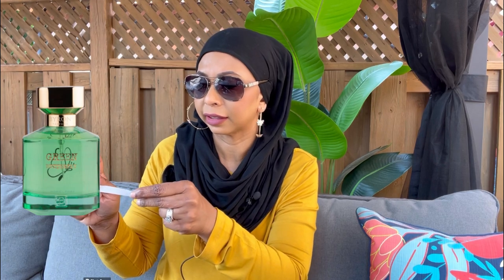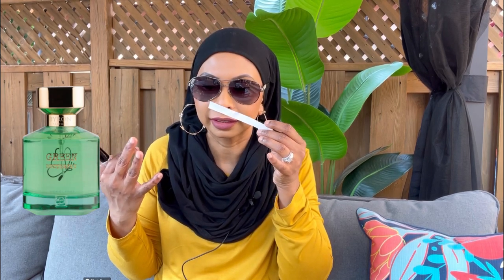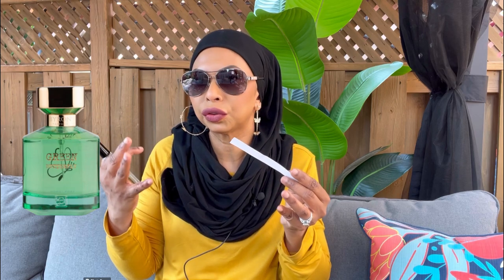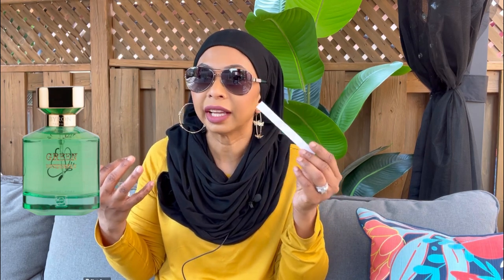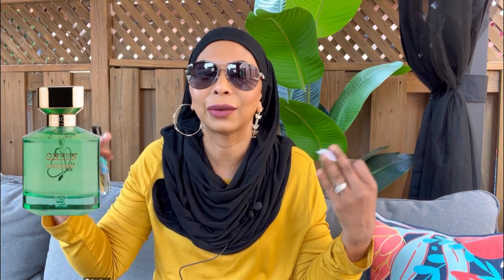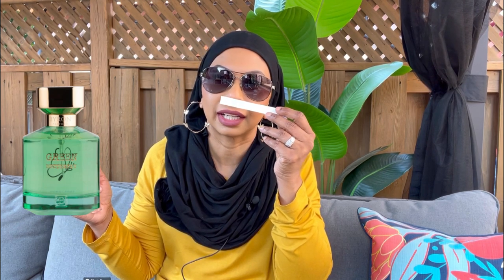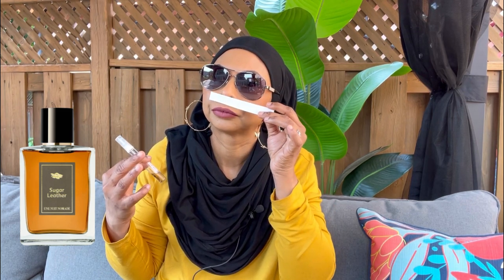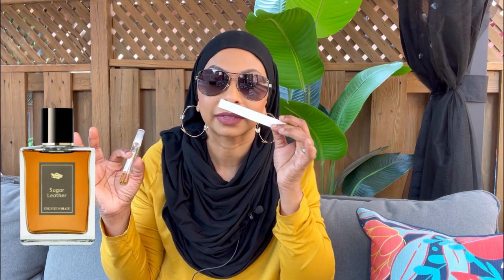IS IT FULL BOTTLE WORTHY/ NEW RELEASES/ SAMPLING NEW FRAGRANCES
Testing new releases to see if it’s worth the hype.

Fragrance mentioned :
Green Butterfly by Byron Parfums
Sugar Leather by Un Nuit Nomade
Amouge Lineage
Pink Boa SHL
Stallion Lather CH
Thameen Patiala
Thameen Blue heart
Tonkazure Pearlscent
D&G Q
Vicebomb by Simone Andreoli

Atelier Materi code Neesha10 for 10%off

Lazy Royal Neesha10

Une nuit nomade Code NEESHA10

M. Micallef

Oil perfumery & Oakcha code